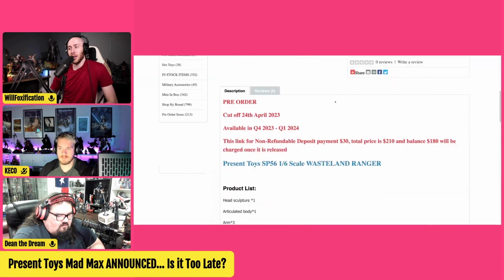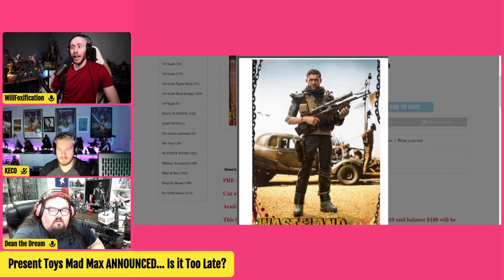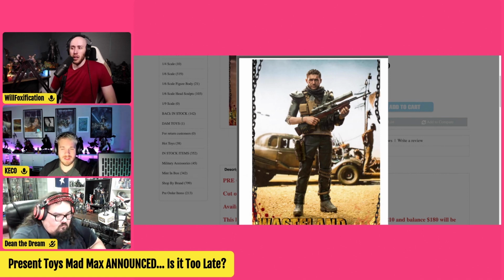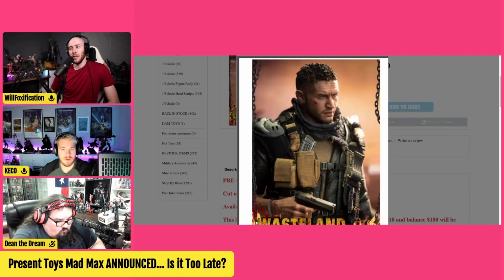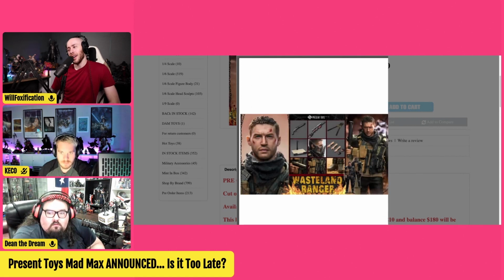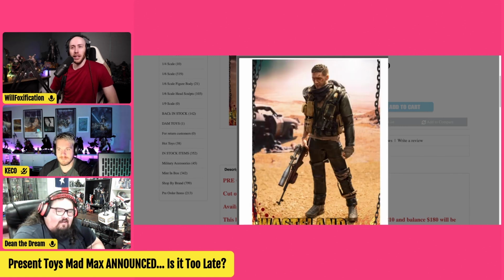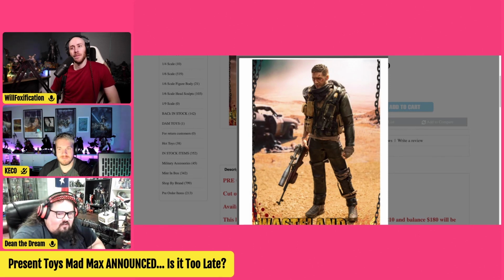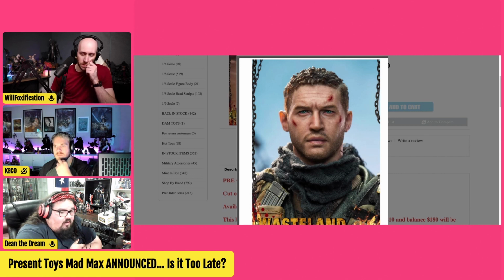Present Toys Mad Max Tom Hardy Wasteland Ranger 1/6 PREVIEW1 | Should You Buy it?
Come join WillFoxification, Keco Collects, and Dean the Dream as we discuss the release of Hot Toys What-if Infinity Ultron, Iron Man D-100 Exclusive, Iconiq Studios Ken from Street Fighter, and more!